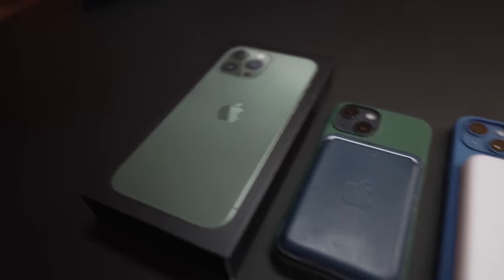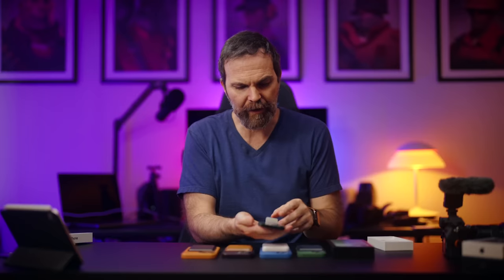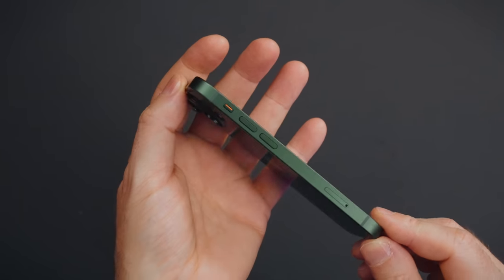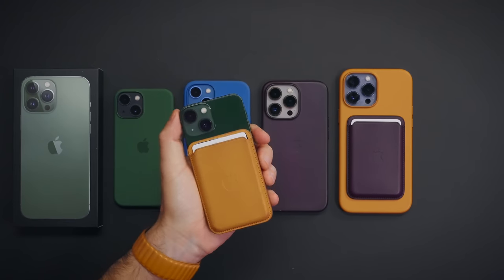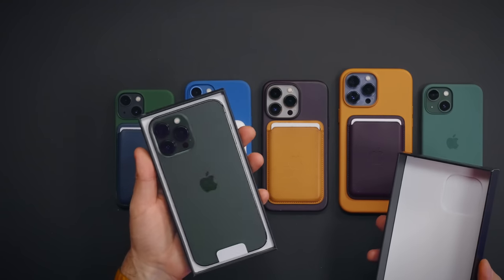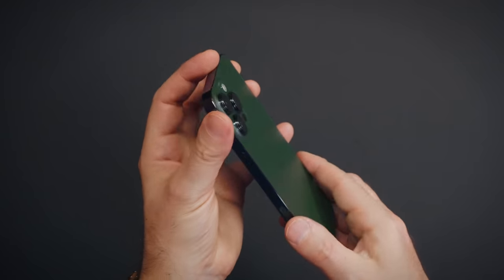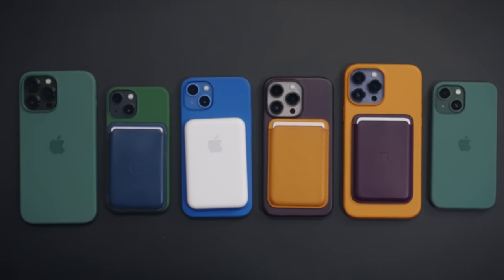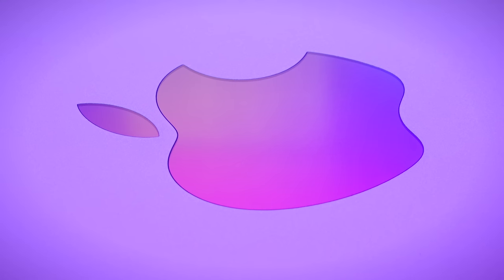Like a Jaguar | Green iPhone 13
iPhone 13 Pro Max Alpine Green and iPhone 13 Green Unboxing.
Simple unboxing just like the old days.

🟠 Sony Alpha FX3 - No Review Needed :)

🟡 Sony FE 20mm F1.8 G - Vlogging, Outside

🎙️AUDIO
🟤 Sony ECM-B10
🟤 Sennheiser MKH 50P48
🟤 Zoom F3
🟤 Sony ECM-B1M
🟤 Sony ECM-G1

🏮LIGHTS
⚪️ Aputure 300D II - Key Light
⚪️ Amaran P60x - Fill Light
⚪️ Amaran 100d - Hair Light
⚪️ Amaran P60x - Desk Light
⚪️ Amaran COB 60d - Desk Light
⚪️ Aputure MC RGBWW
⚪️ Aputure B7c
⚪️ Aputure MT Pro

🧩 VIDEO Editing
🔵 Final Cut Pro